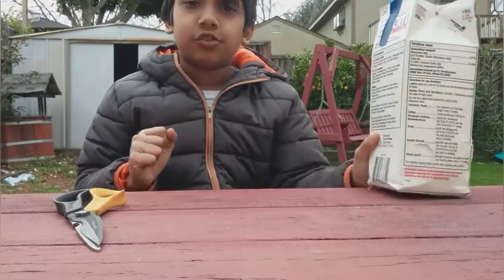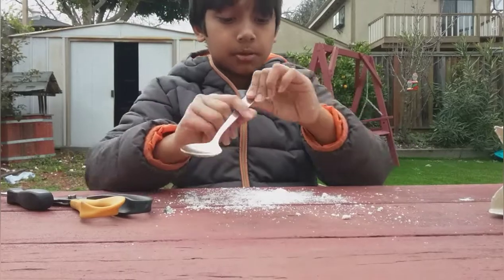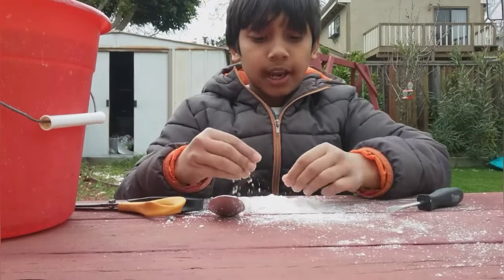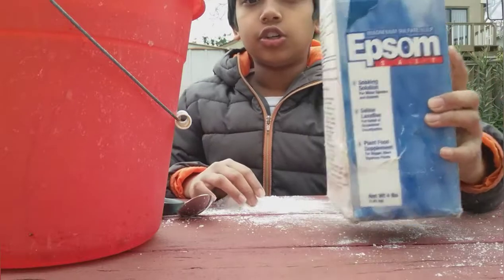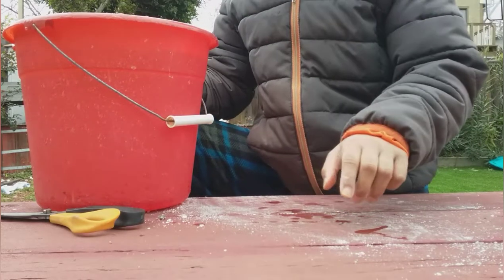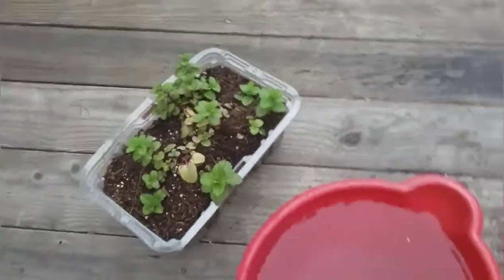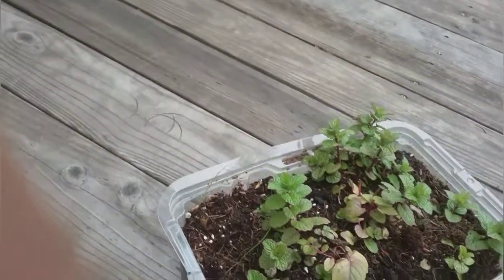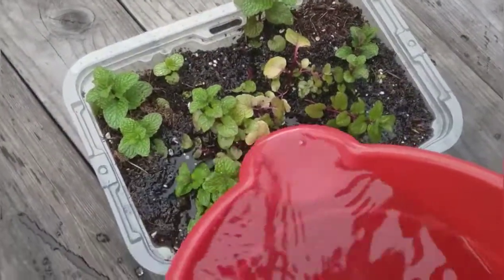Fertilizing plants with Epsom Salt and how to do it.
This is a simple video to tell how to use Epsom salt on your plants.